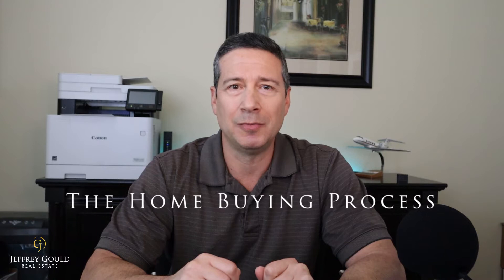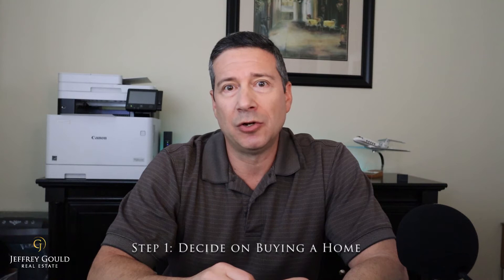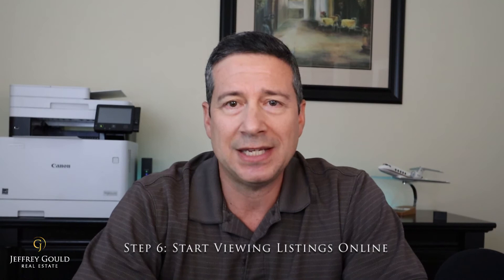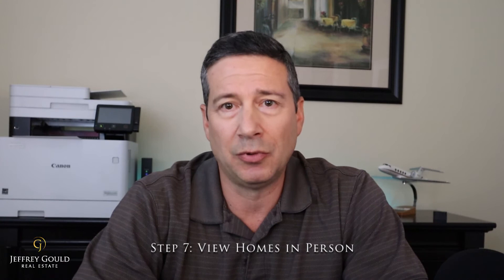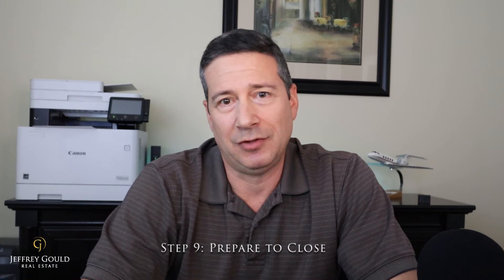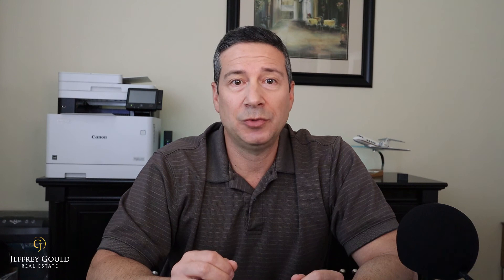The Home Buying Process | Steps to Buying a Home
The home buying process including the steps to buying a home.

If you are a first-time homebuyer or thinking about buying a home but have not purchased one in a while, I've got a great video for you.

In today's video, you'll hear about the home buying process and steps to buying a home.

Jeff Gould is a Realtor® in Tampa, Florida. He is also the Broker/President of Jeffrey Gould Real Estate, LLC.

Jeffrey Gould Real Estate, LLC.
504 S. Kings Ave.